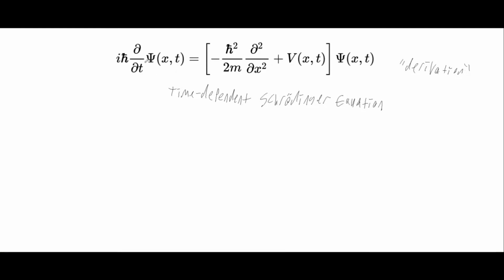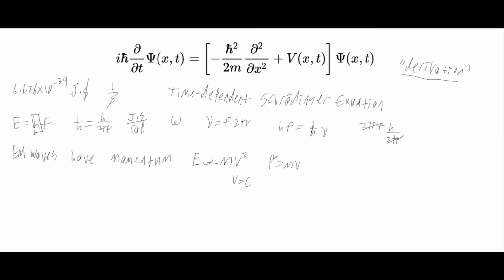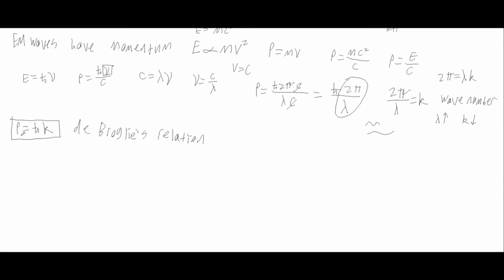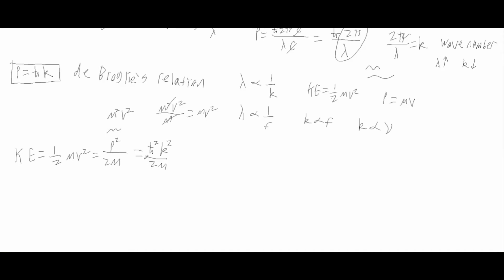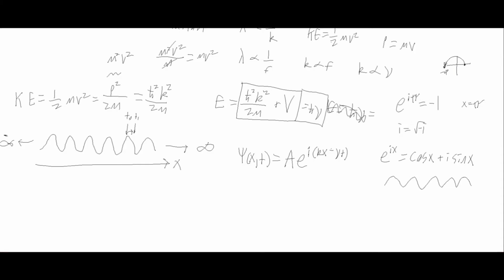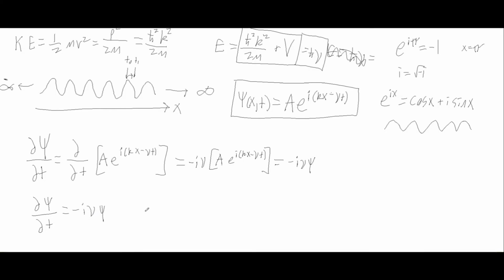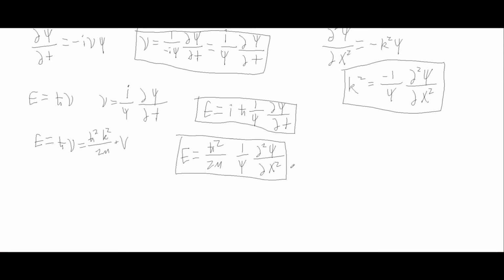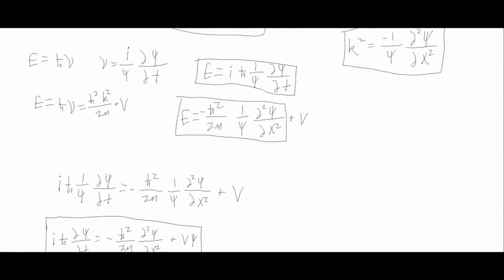Time Dependent Schrodinger Equation Derivation | Quantum Mechanics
I show the origins of the Schrödinger equation from simpler concepts, such as the Planck-Einstein relation, the de Broglie relation, momentum, and energy. From these we can "derive" the wave equation that describes how a quantum system evolves over time.

Other places you can find content from me:

Amazon - Author Profile

Incarnate: Existence
Incarnate: Essence
Incarnate: Schism